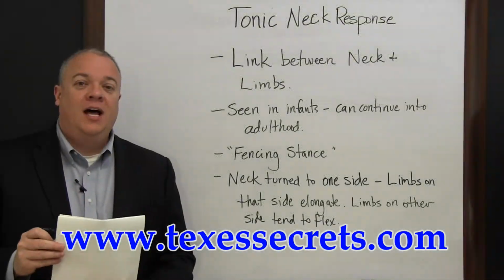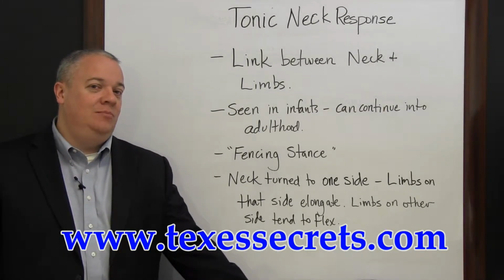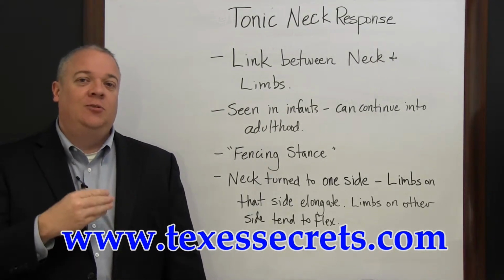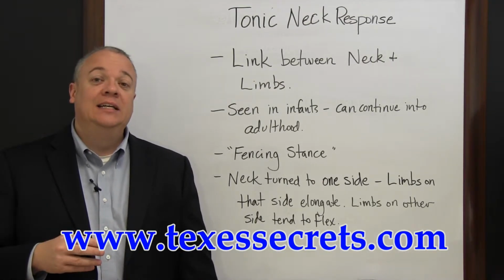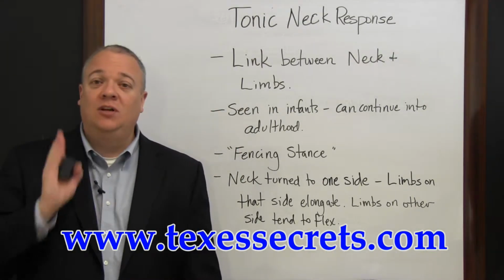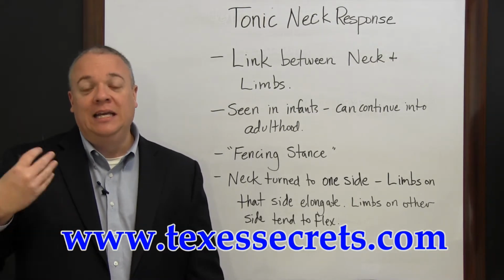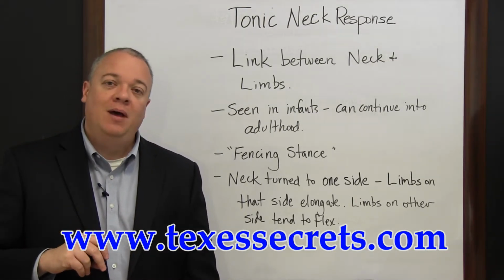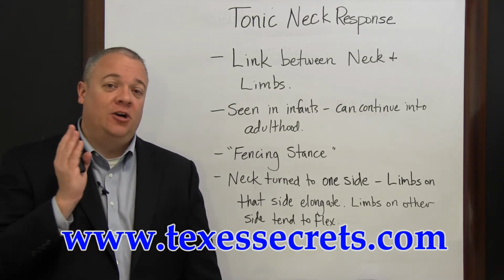TExES Health EC-12 (157) Study Guide - Tonic Neck Response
The topic covered in this video is only a small part of the TExES Exam; you'll find a ton of in-depth study materials for all TExES subjects when you click the link above.

Relying on the right study materials is absolutely essential for success on the TExES test. What you see in the video is merely a preview of the high quality prep materials in our TExES study guide.

Get everything you need for TExES success in our study guide. Take advantage of practice tests and helpful study techniques to achieve your goal of passing your TExES exam!

"How to Pass the Texas Examinations of Educator Standards (TExES), using our easy step-by-step TExES study guide, without weeks and months of endless studying..."